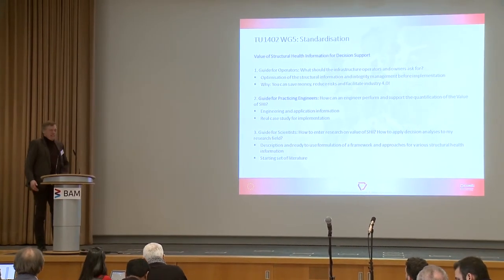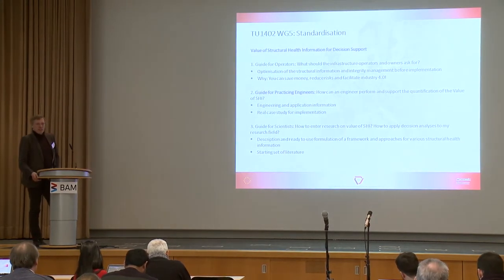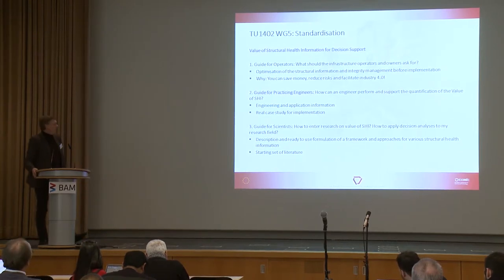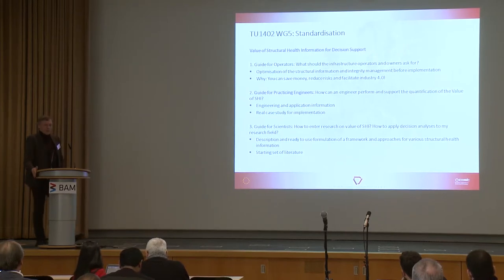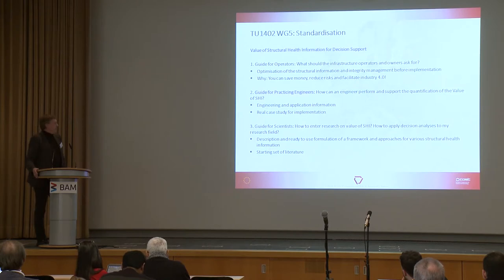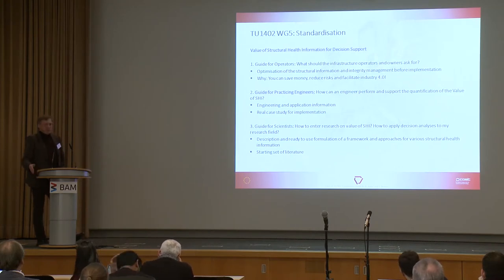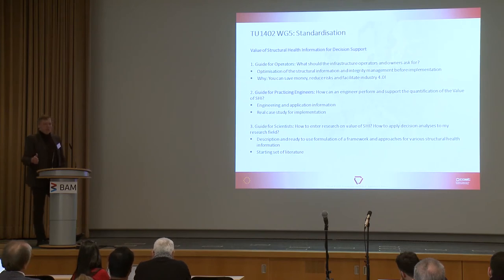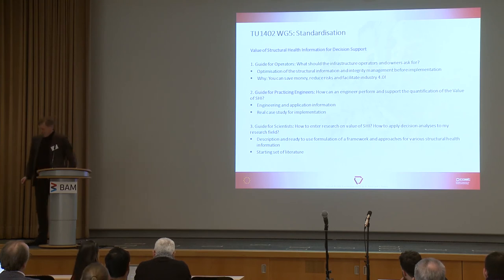Working Group 5: Introduction to Standardisation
by John Dalsgaard Sørensen